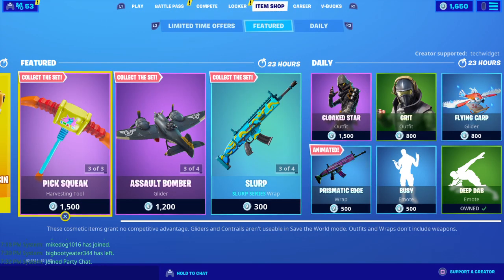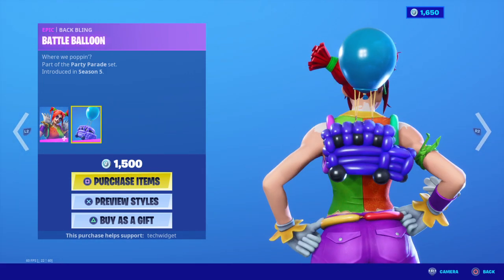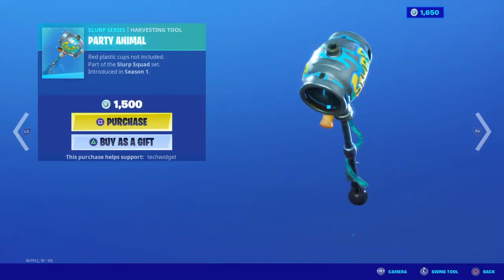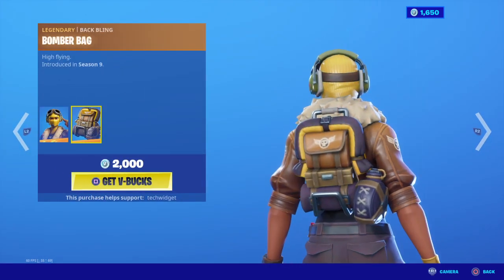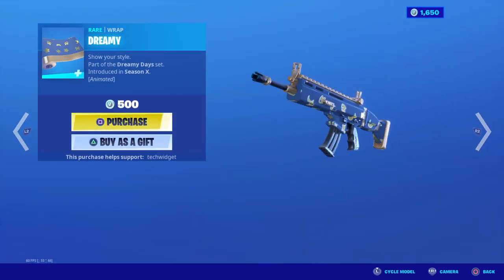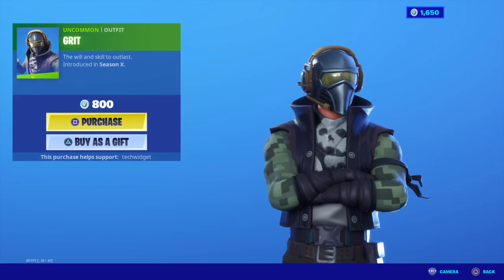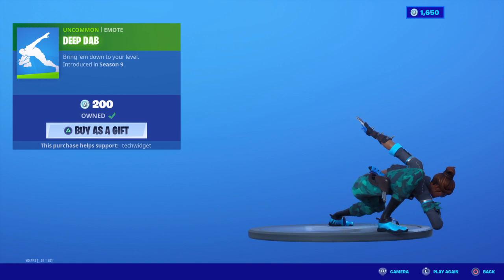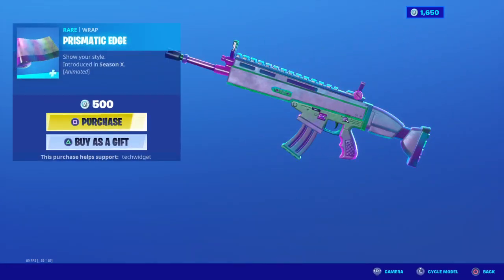Fortnite Item Shop *NEW* Prismatic Edge [March 31, 2020] (Fortnite Battle Royale)